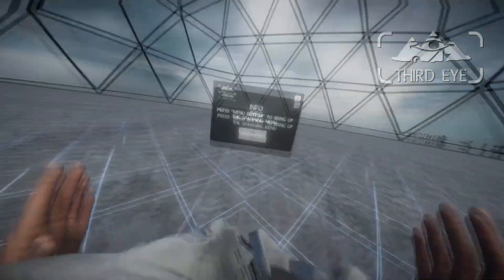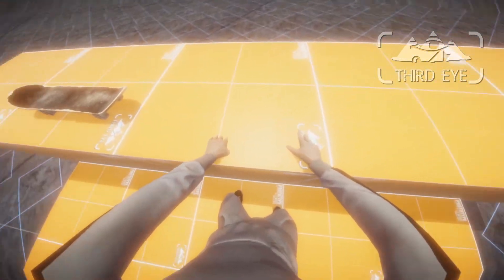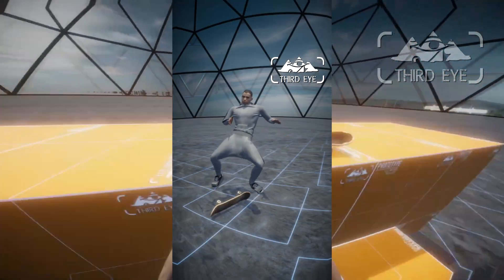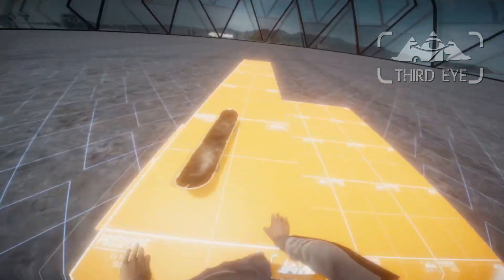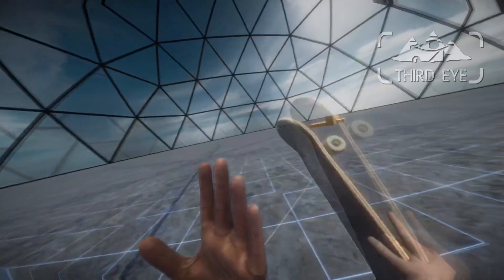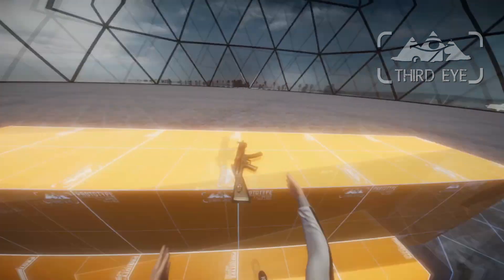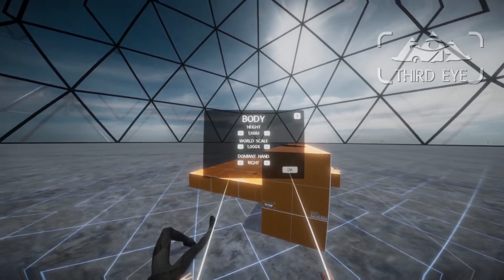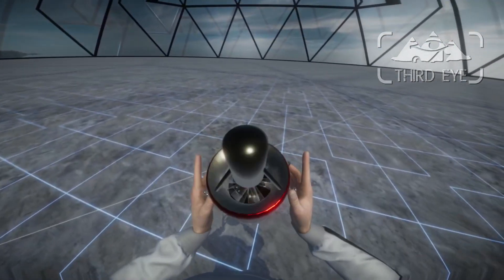Project Third Eye VR - Development Log #21 Active Ragdoll Physics in Unity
Project Third Eye VR - Development Log 19